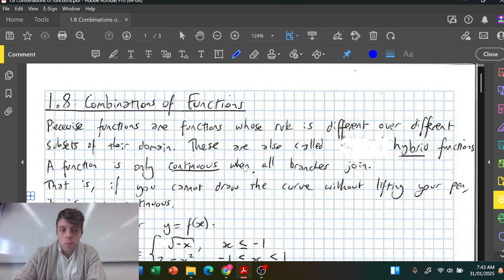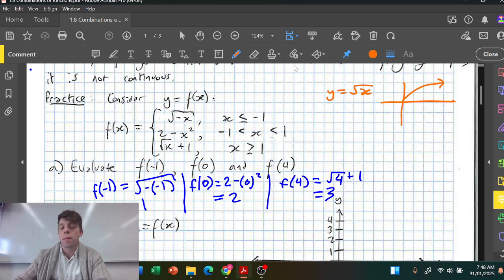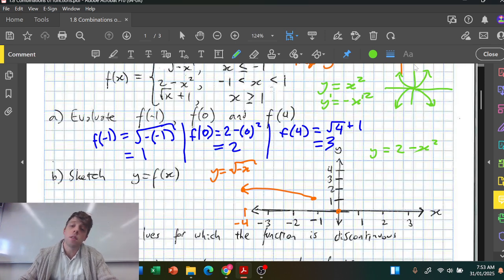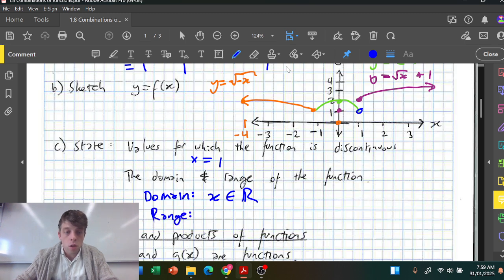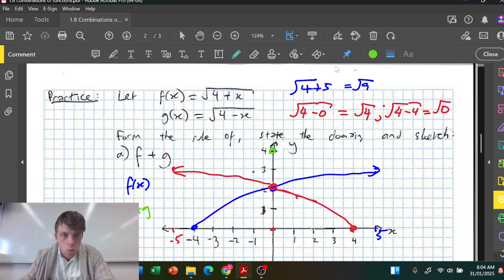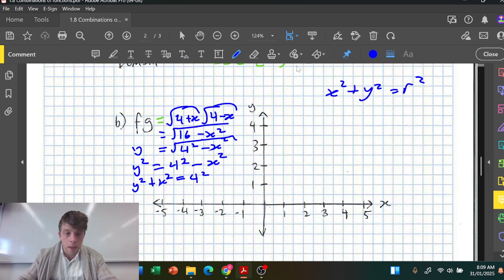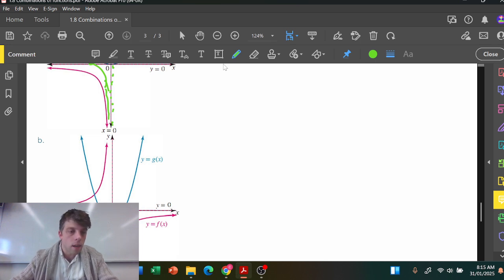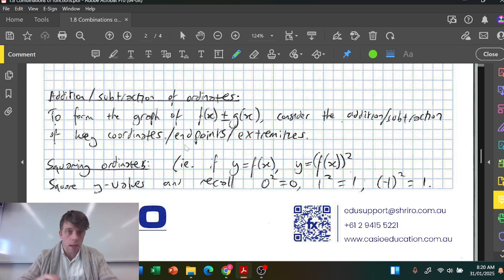1.8 Combinations of Functions